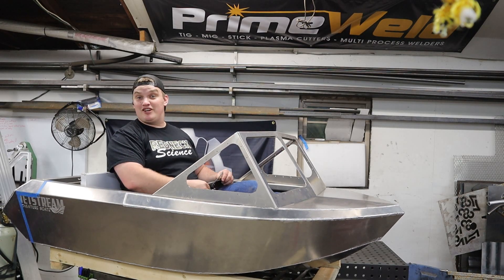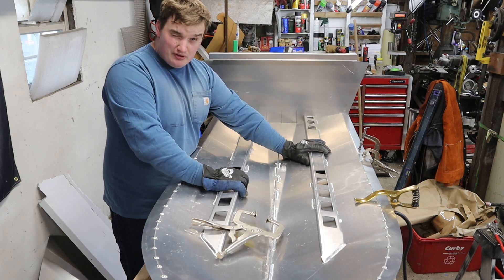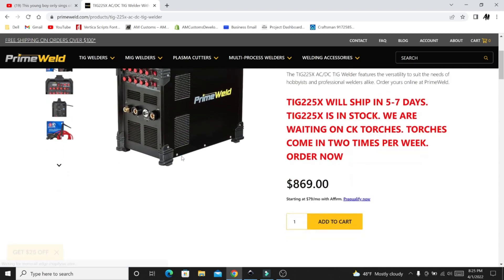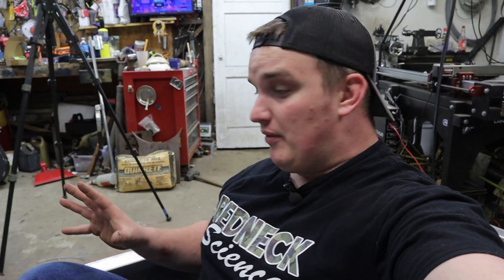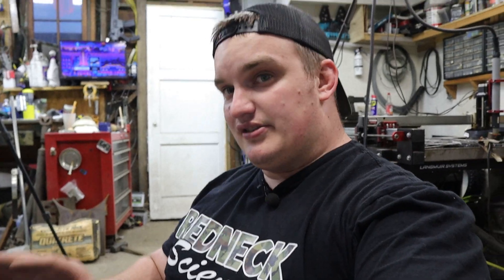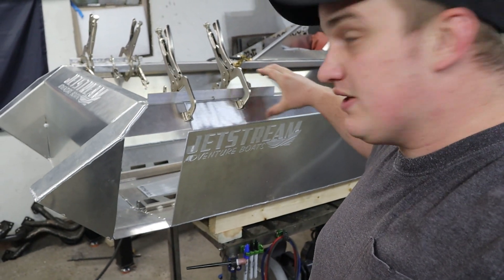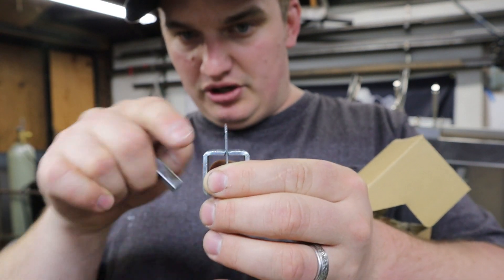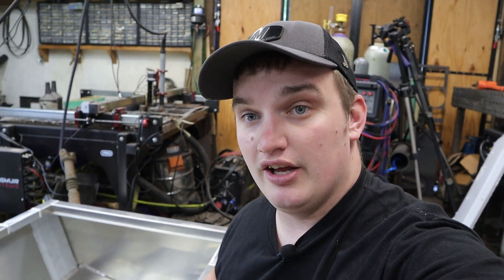75 HP Micro Jet Boat Build. Aluminum Welding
Micro Aluminum Jet Boat Build. in this video we start a mini jet boat build . we weld together the kit and lengthen it buy 6'' . in future episodes we will be installing a 700cc two stroke boasting 75HP

welding rod ** link**
chain saw **link**
welding gloves **link**
mini saw blades **link**
circular saw blade for aluminum *link*
cordless grinder **link**
long weld clamps **link**
welding helmet **link**

Shipping Address:
AM custom fab
Scappoose ,OR 97056